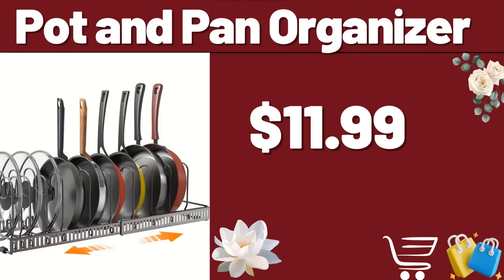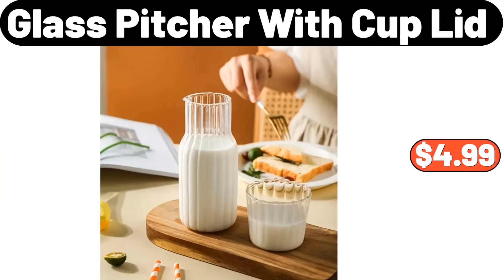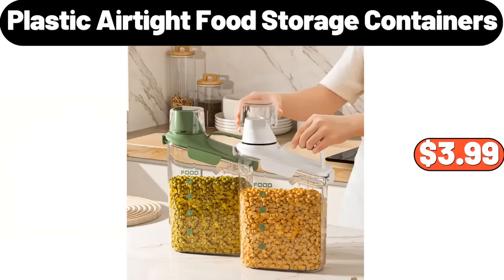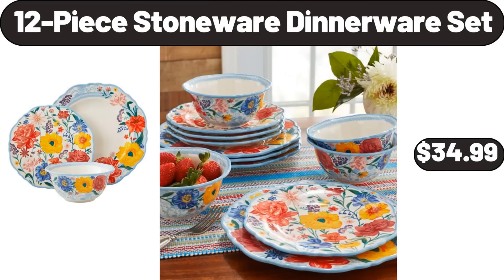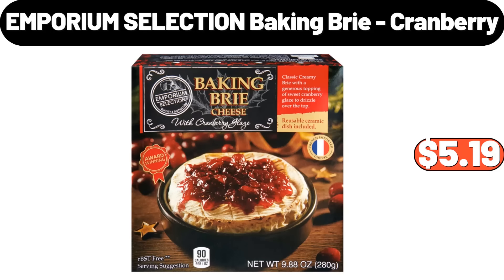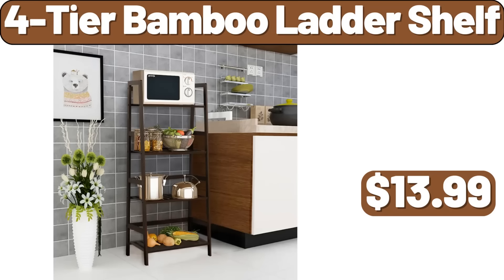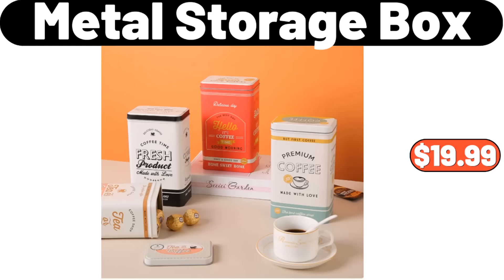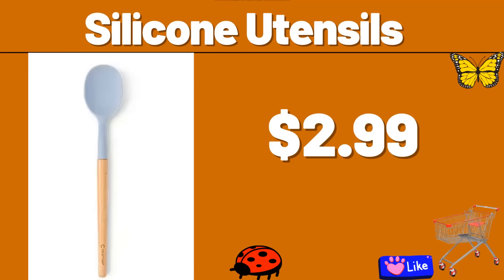ALDI The Product You Must See Before Summer Comes $9.54‼️ new shopping dollargeneral Save Money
Hello everyone, let's take a look together at the discounted products at aldı market, 3 Tier Rolling Cart, $18.99. Pot and Pan Organizer, $11.99, , Friends, please do not forget to subscribe to the channel. 6 Tier, Kitchen Fruit Vegetable Storage Cart, $23.99. 8-Tier Adjustable Pot Rack Cabinet Storage, $5.99. Wok Pan, $14.99, , Friends, you can be informed about all discounts by following the channel. Quilt Storage Organizer, $3.99. 3PCS Clothes Quilt Organizer, $14.99, , Tell us the Market discounts you want in the comments section. Electric Kitchen Mixer, $99.99. Electric Smokeless Indoor Grill, $23.99. Carbon Steel Wok Pan, $21.99. Picnic Barbecue Tools, $3.99, , If you like the video, you will make me very happy. Stool Chair with, Storage Space, $26.99. 5-Piece Kitchen Cookware Set, $19.99. 9-Tier Bookshelf, $94.99. 3 Pcs Foldable Silicone Hamburger Pan, $4.99. Hanging Basket, $8.99. Storage Containers 4PCS, $3.99. 4Pcs Thermal Meal Box Set, $14.99. Electric Spin Scrubber, $8.99. 4pcs Outdoor Artificial Flower, $5.99. Multipurpose Kitchen Organizer, $10.99. Black Metal Rack, $19.99. Kitchen Cleaning Cloth, $3.99. Table Cover, $8.99. Multifunctional Vegetable Chopper, $8.99. 7LED Motion Sensor Night Light, $4.49. 5-Tier Storage Shelf, $39.99. Bed Blanket, $4.99. Under Sink Rack, $14.99. Bag Organizer, $2.99. Tea Bag Storage Case, $0.99. Bread Cake Pans, $2.99. Hanging Trash Can, $3.99. Stainless Steel Fruit Ball Digger $0.99. Multifunctional, Manual Peeler, $11.99. Rolling Garment Rack, $44.99. 9 Pairs Floral Textured, Socks, $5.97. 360 °Rotating, Cleaning Rotary Mop, $12.99. Slant Pockets Wide, Leg Pants, $10.49. Small Electric, Space Heater, $27.98. 4-hole Omelet Pan, With Lid, $26.09. 3 piece, Duvet Cover Set, $18.99. Chicken Fajita Fully, Cooked & Slicked into Strips, 12 oz, $4.39. 16 piece Dinnerware Set, $89.99. Smart LED Light Bars,, $7.99. Queen Size Feather, Down Comforter, $34.48. Porcelain Snack Platter, $8.99. Glass Pitcher, With Cup Lid, $4.99. Sleek Marble, Clothes Hanger, $36.79. Multifunctional Window Cleaner, $1.99. Dish Drying Rack, $7.99. Silicone Banneton, Bread Proofing Basket, $15.99. Tomato Slicer Tool,, $1.99. Plush Rugs, $12.99. Mini Storage Chair, $25.48. 3pcs Cake Mold, $1.89. 4pcs Non-Stick Stove Protector Cover, $1.99. Steel Pot Strainer, $1.99. Vegetable Spiral Slicer,, $0.99. Glass Canister with, Airtight Lid Set of 2, $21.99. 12pcs Dish Towels, $1.99. Steel Magnetic Knife Bar, $7.99. Ceramic Small Flower Pot, $5.99. 3 Tiers Storage Basket, $7.99. Pumpkin Floor, Pillow Cushion, $11.69. Love Shaped, Fruit Plate, $2.99. Salt And Pepper Jar, $12.99. 3pcs Storage Box, $11.99. 3 Tier Bamboo Fruit Basket, $38.98. Sofa Side Table, $39.99. 3Layer Shelves Laundry Basket, $39.99. 7pcs Silicone Cooking Utensils Set, $11.99. Miniature Coffee Table, $14.48. Light Luxury, Flower Rack, $56.99. 5 pieces Vacuum Sealed, Food storage Jar, $24.99. Set Of 6 Porcelain Kitchen, Bakeware, $31.19. Bronzing Sofa Cover, $8.78. Plastic Cup Drain, Storage Rack, $16.98. 2 Quart Air Fryer, $19.95. 4 Cup Pancake Pan, $18.99. Kitchen Faucet, $48.99. Floral Knitted Cardigan, $13.99.